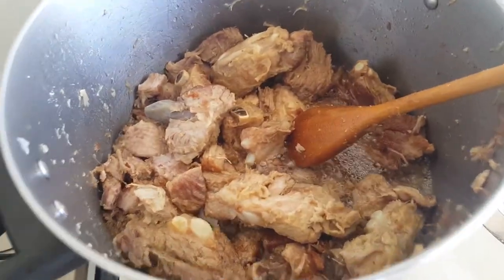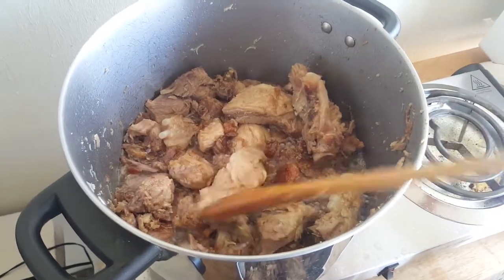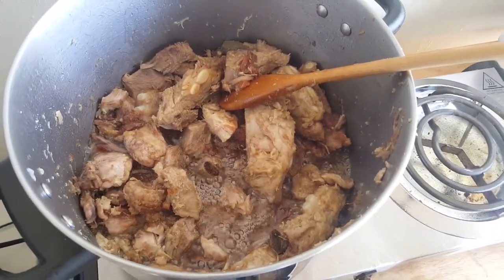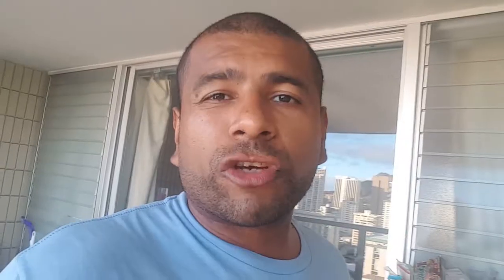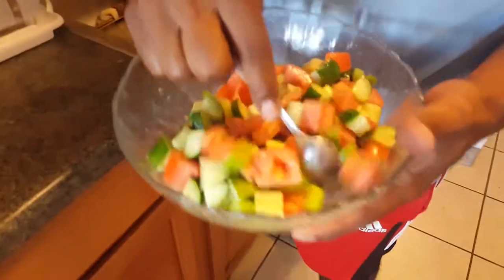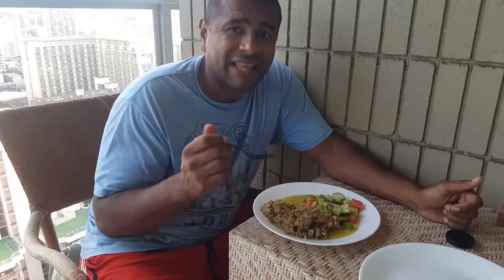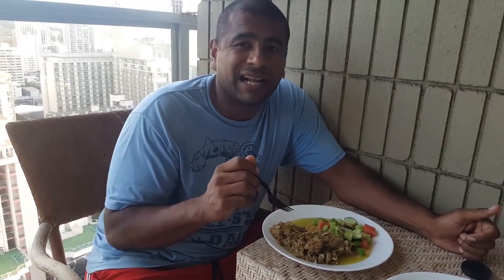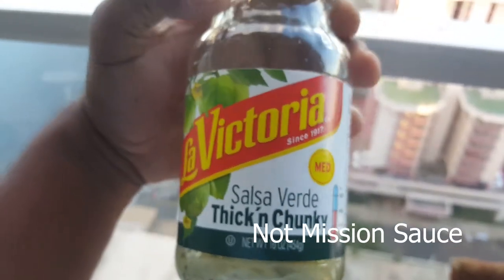Carne en Salsa Verde | My Go To Keto Meal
One of my favorite Mexican keto meal